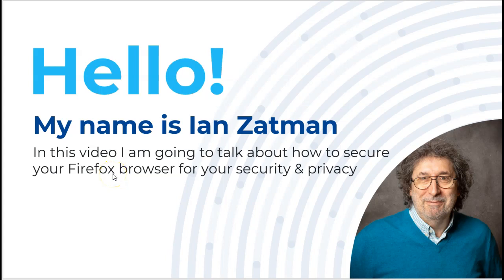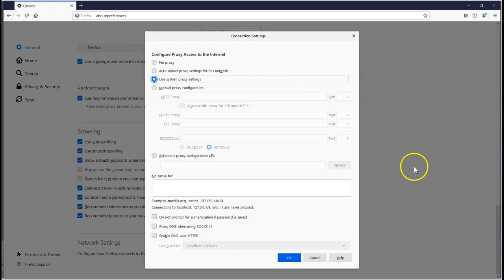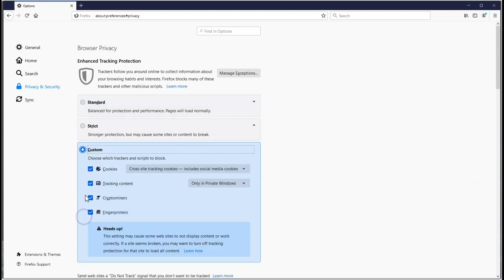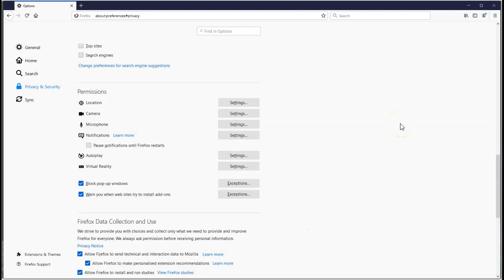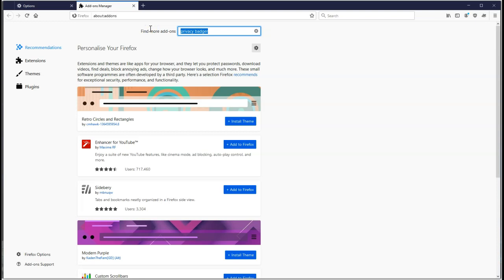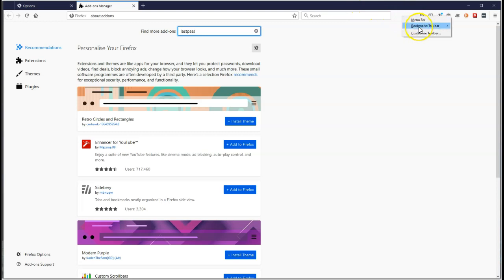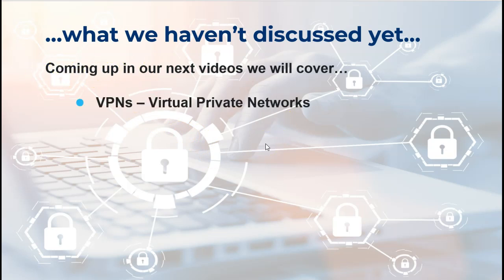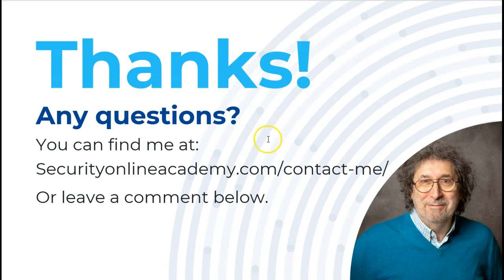How to Configure Firefox for Security and Privacy - Firefox Security Settings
In this video I am going show you How To Secure Your Firefox Browser for your online security and privacy.

I am going to walk through the settings for your basic security online, and how to disable the intrusive ad trackers, ensure we have HTTPS encryption, block ads from showing up while browsing, secure your website passwords, and help secure your Gmail emails.

I will be discussing and demonstrating:
- How to set up your Firefox security settings
- How to stop all the ads that follow you around
- How the hackers, snoopers and governments are tracking you – and what you can do about it

10 Ways To Secure Your Firefox Browser

    1. Passwords settings
    2. Cookies and Site Data settings
    3. Permissions
    4. Notifications
    5. Setting a secure search engine
    6. Encrypts your traffic with HTTPS Everywhere
    7. Block the ad trackers with Privacy Badger
    8. More privacy essentials with Duckduckgo
    9. Disable the ads you see with uBlock Origin
  10. Protect your passwords with Lastpass

Also please check out :

Our FREE pdf "7 Ways to Protect Your On-line Privacy"

SecurityNet - when email and the cloud is not secure enough